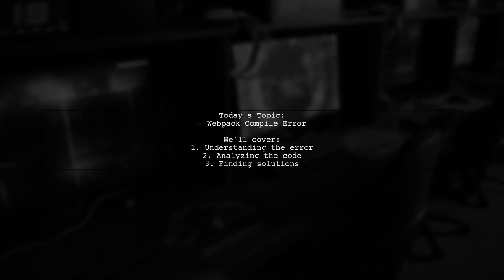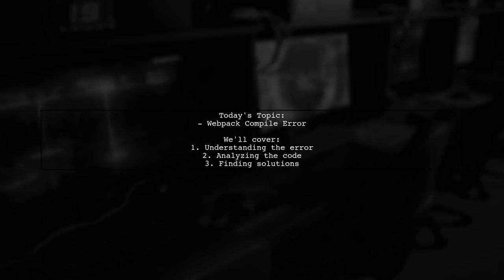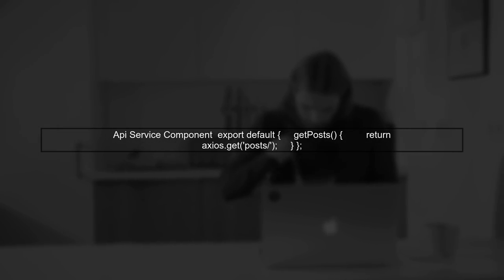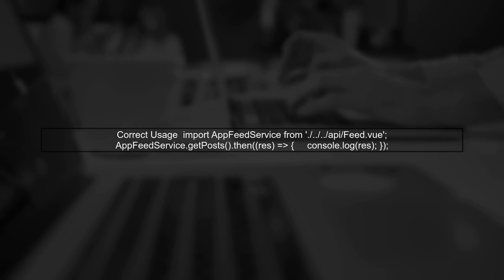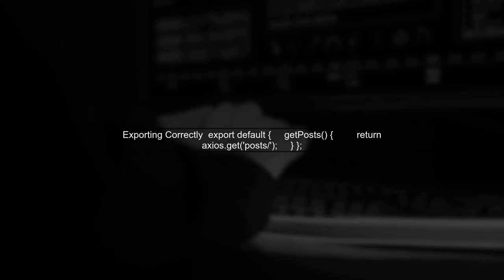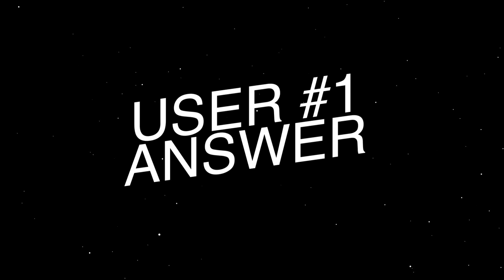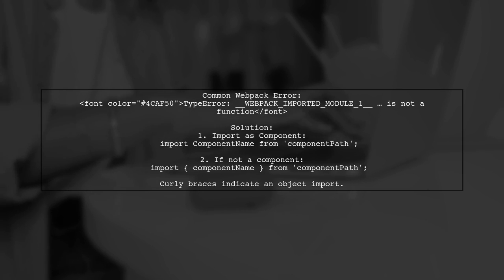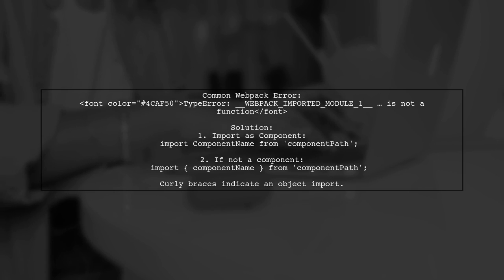Fixing Webpack Compile Error: TypeError - Module is Not a Function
In this video, we tackle a common issue that many developers face when working with Webpack: the dreaded "TypeError - Module is Not a Function" error. We'll break down the causes of this error, explore its implications on your project, and provide step-by-step solutions to get your application back on track. Whether you're a seasoned developer or just starting out, this guide will help you navigate through the complexities of Webpack configuration and module handling.

Today's Topic: Fixing Webpack Compile Error: TypeError - Module is Not a Function

Related to: webpack, compileerror, typeerror, moduleisnotafunction, javascript, front-enddevelopment,